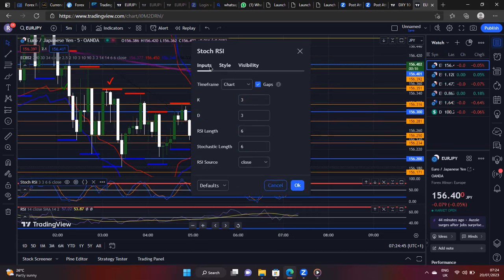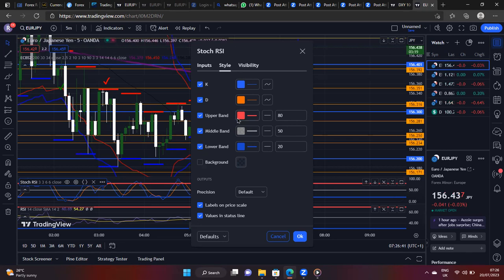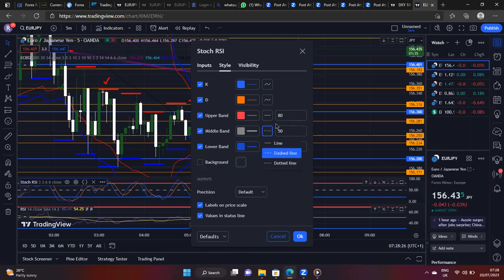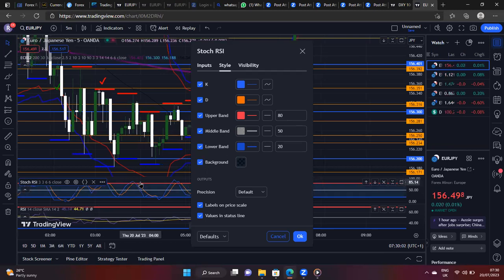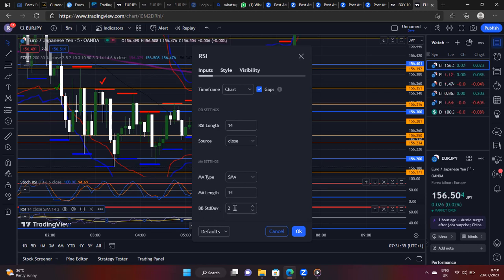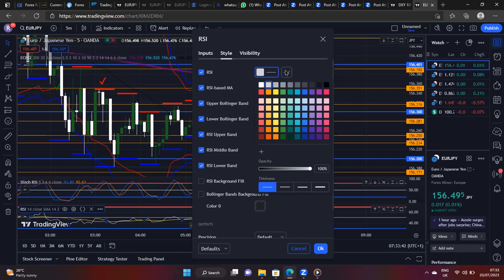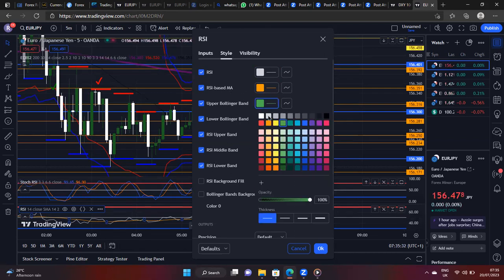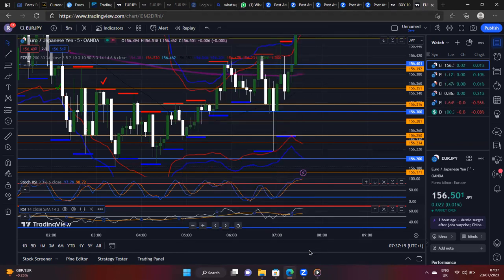Cont on indicators